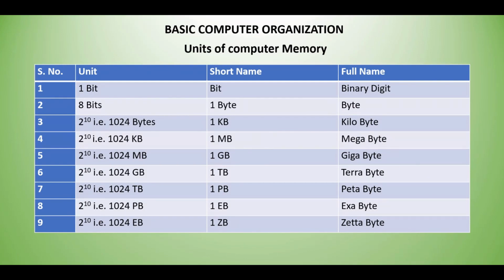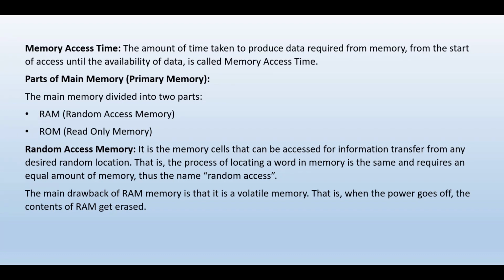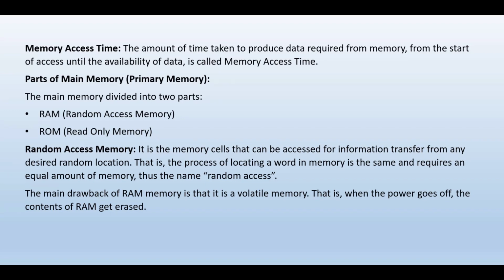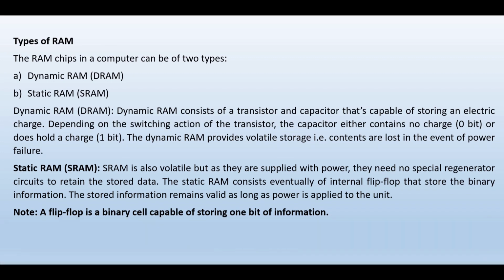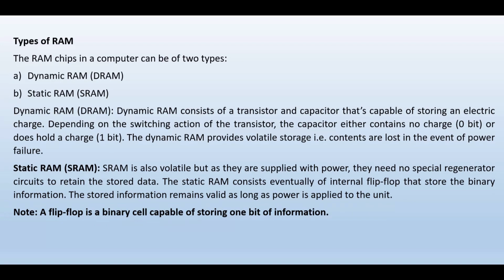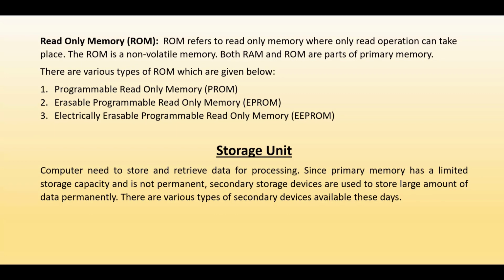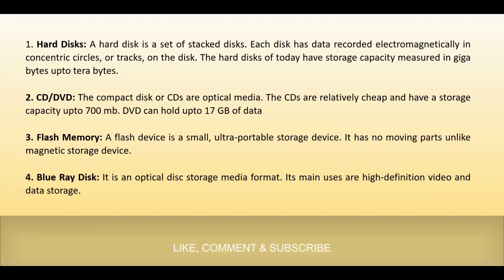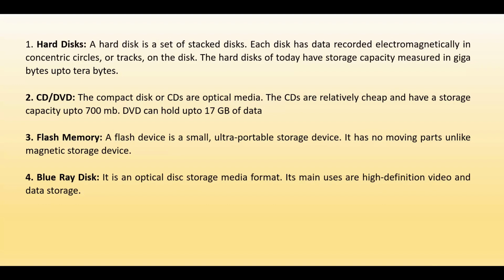BASIC COMPUTER ORGANIZATION (PART-3)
This video is useful for every students. In this video students will learn about Memory Access Time, RAM, ROM, types of ram and ROM, storage unit etc.